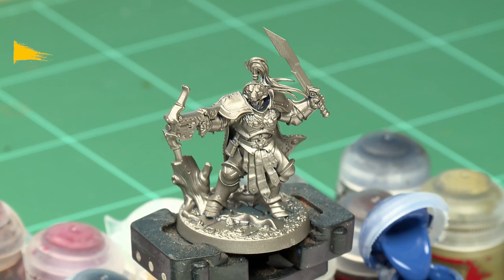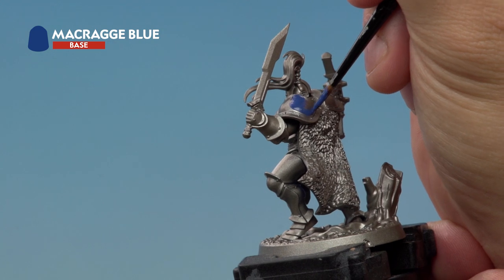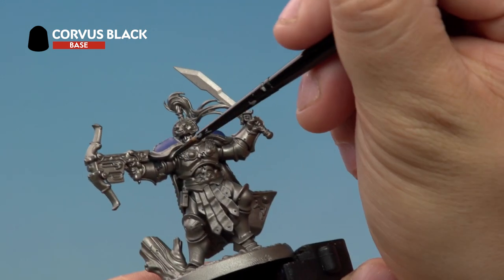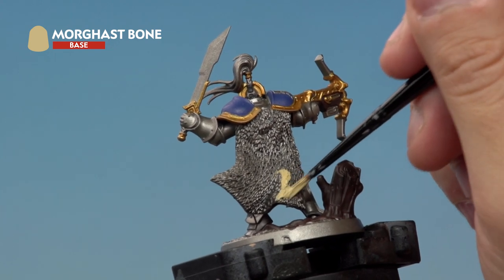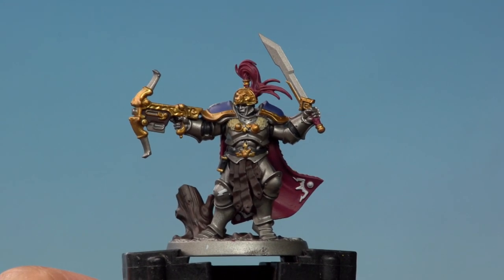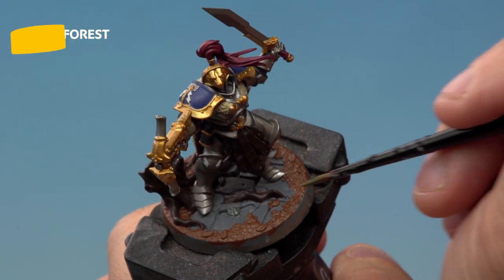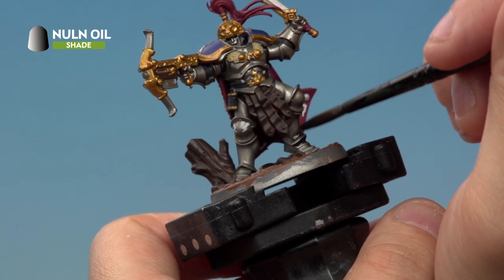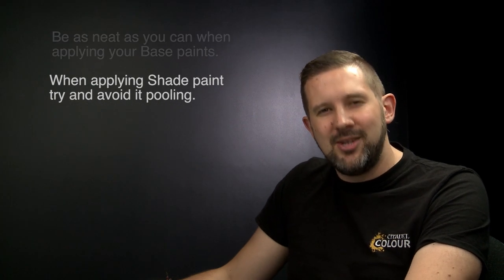How to Paint: Battle Ready Oswin the Swift – Classic Method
Love the Hallowed Knights colour scheme? Get some top tips for recreating it with our latest painting guide.